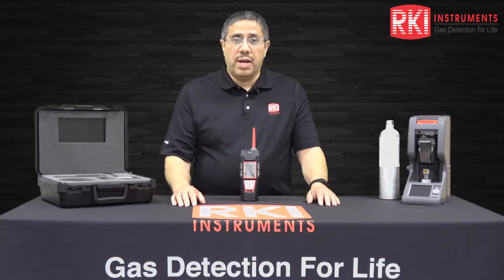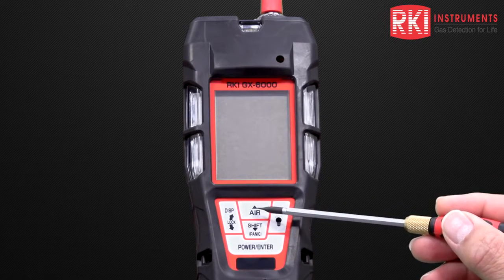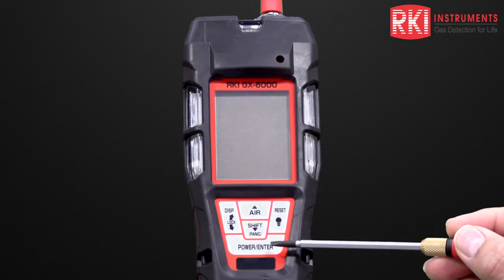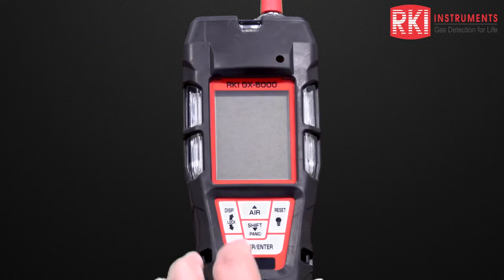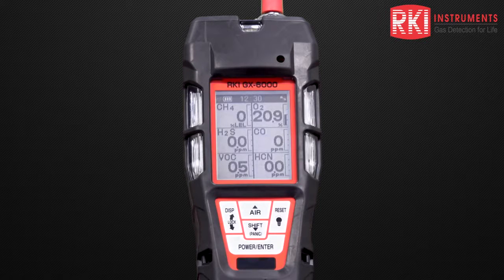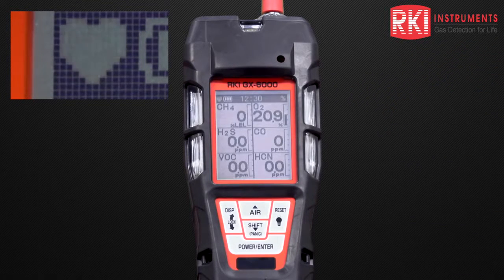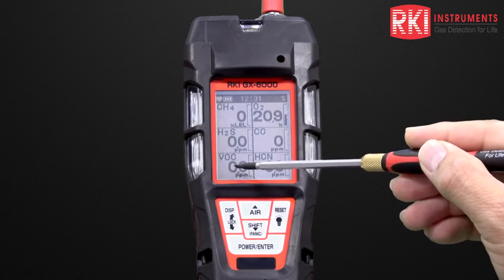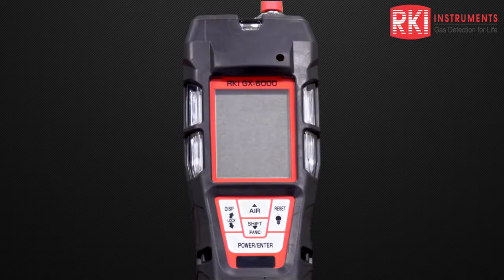Portable Multi-Gas Detector RKI GX 6000 - startup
This video is about how to startup the Portable Multi-Gas Detector RKI GX-6000